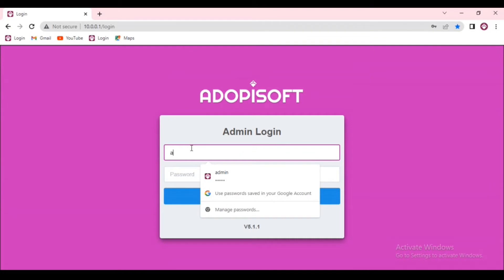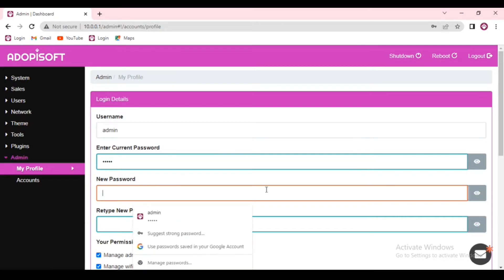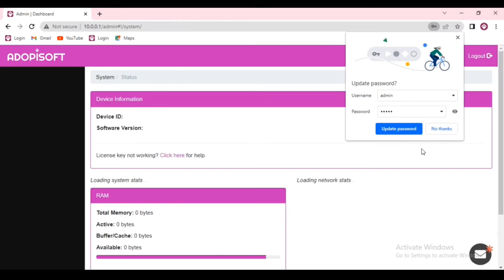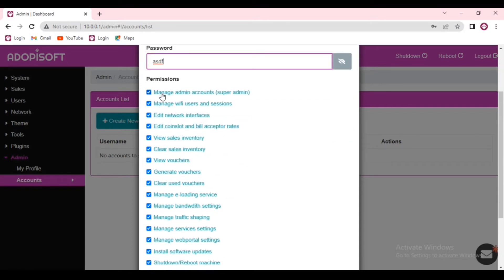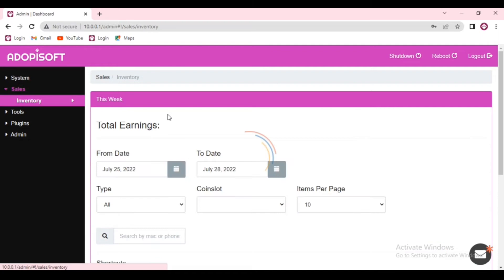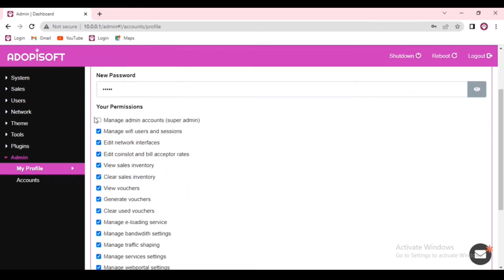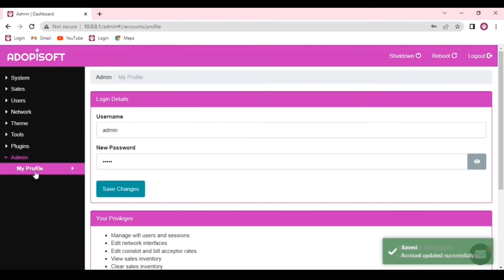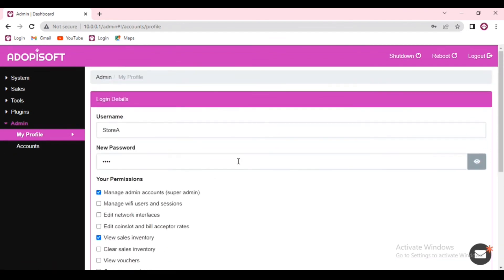How to Add Account and Change Admin Password | ADOPISOFT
Full video on how to update your piso wifi vending machine admin dashboard username and password.

We'll show you how to  update or change the machine's admin dashboard username and passwords. You will also learn how you can create other admin accounts as well as set user privileges.